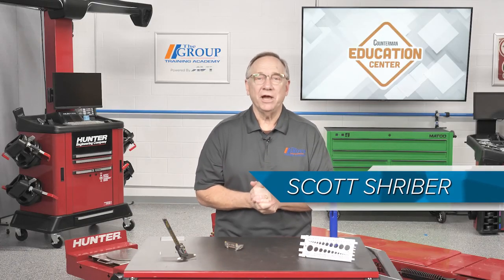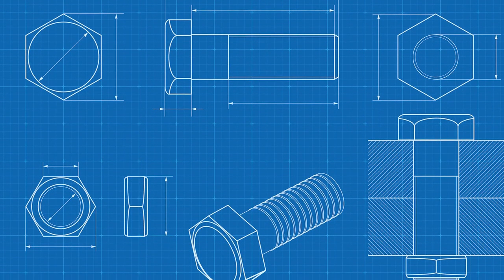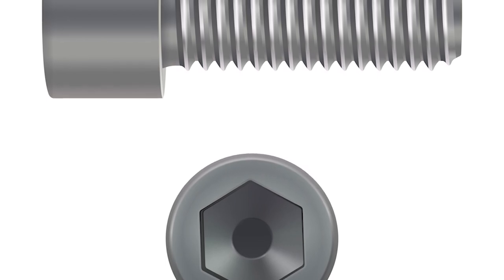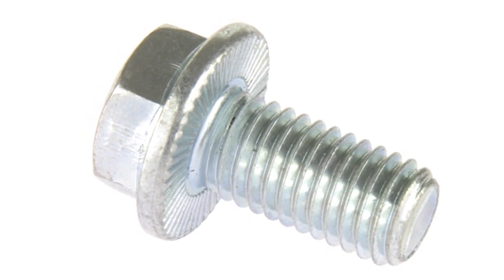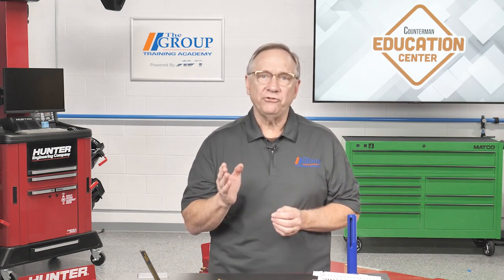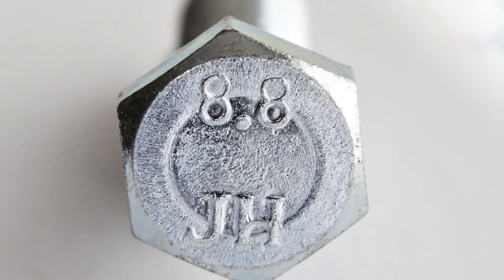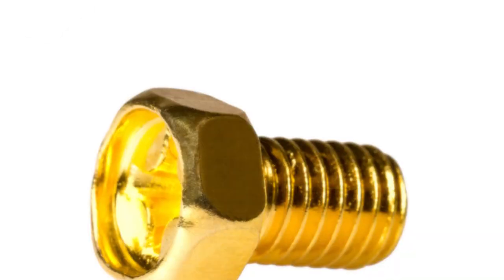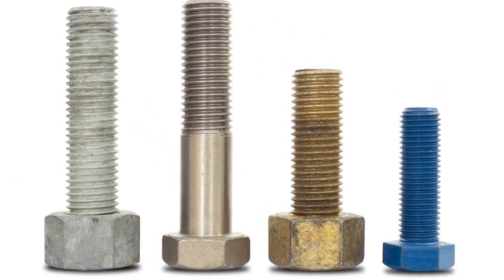What Can a Fastener Tell You?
Fasteners have a lot to say. The important thing is to understand what they’re saying.